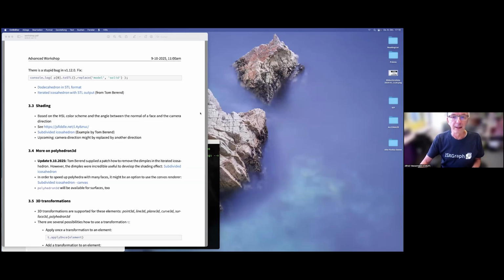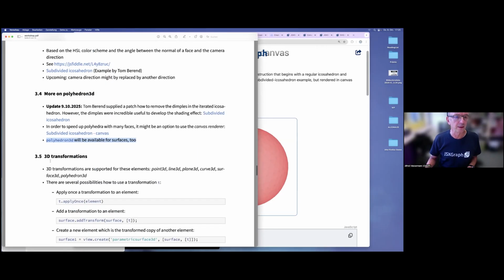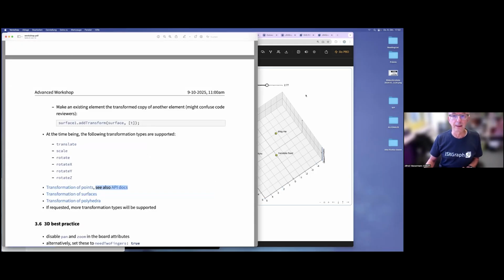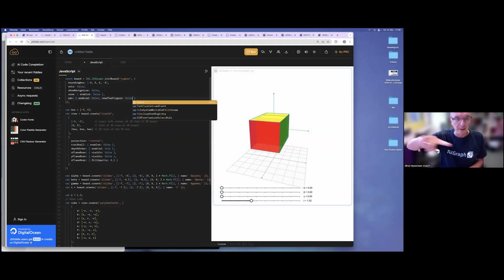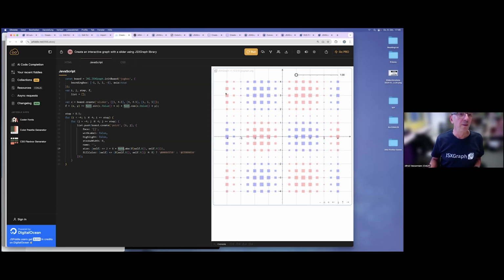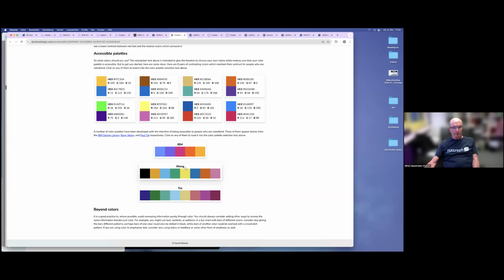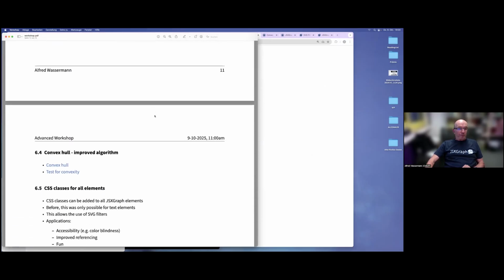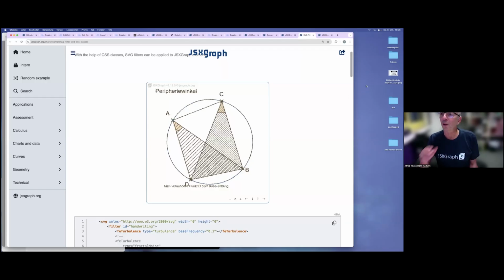Advanced workshop II